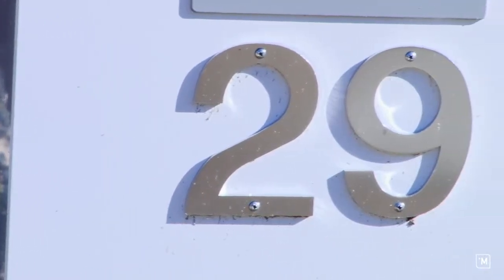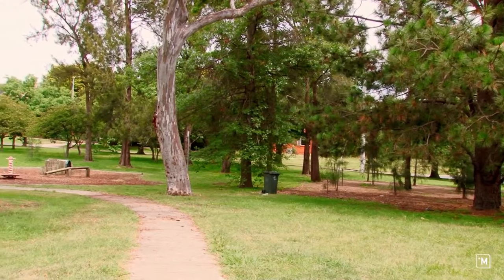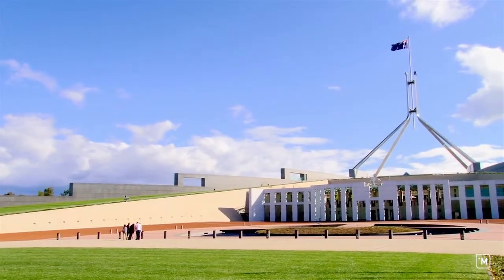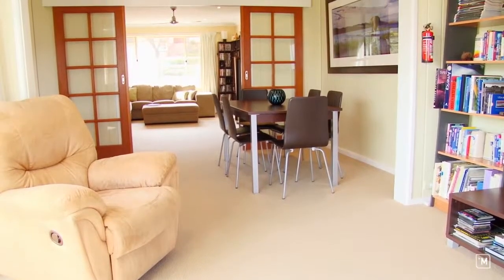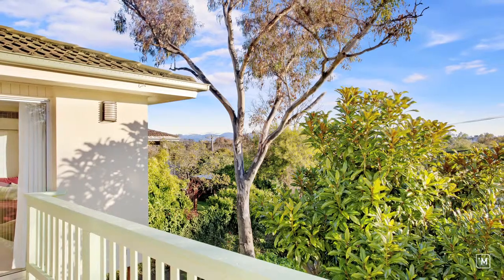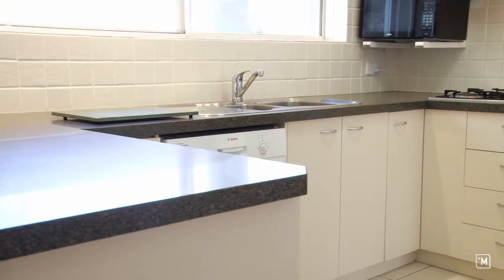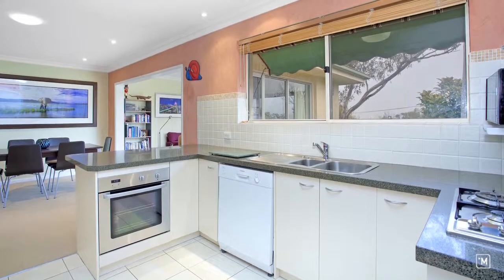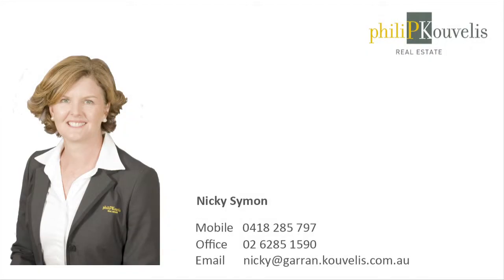iMTV - 29 Flanagan St - Philip Kouvelis Real Estate